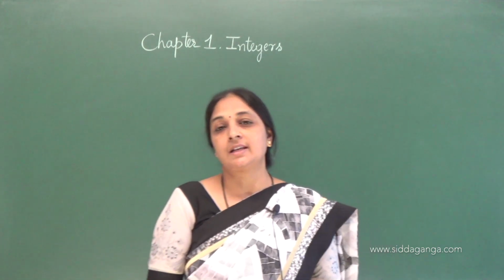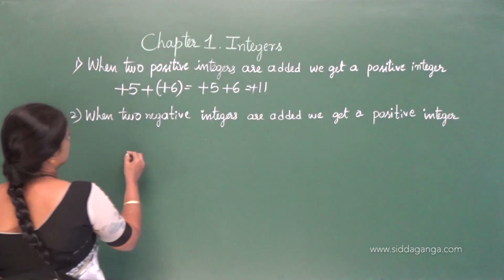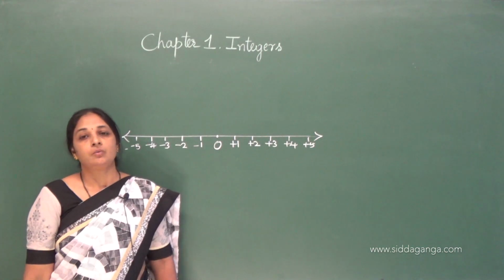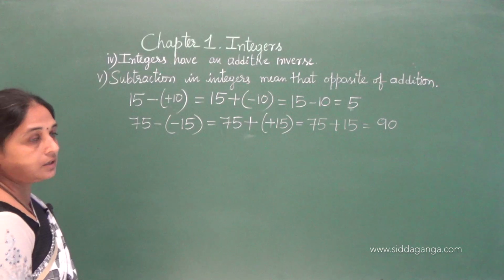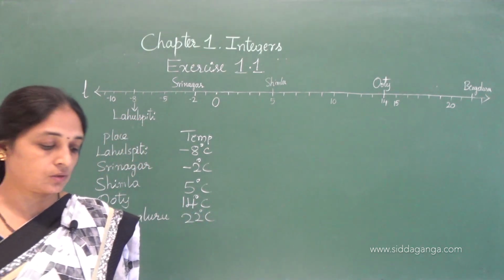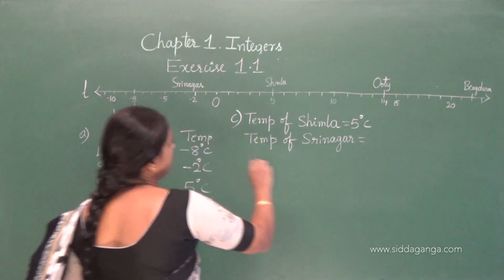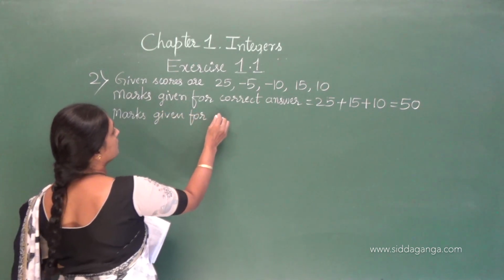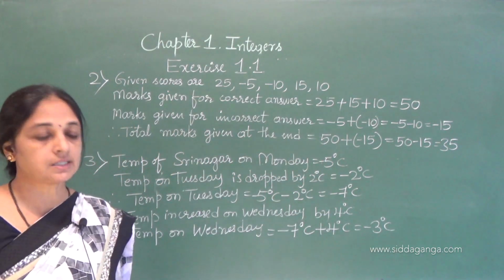CBSE VII - STATE 7 - MATHEMATICS - INTEGERS - PART 1